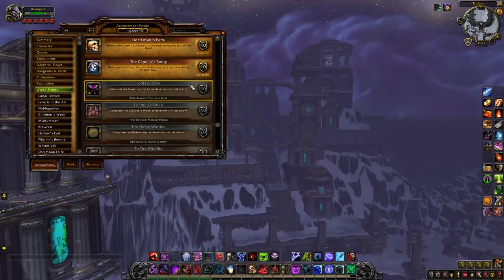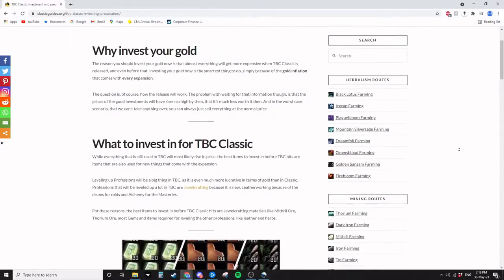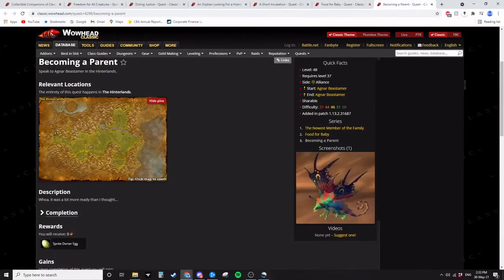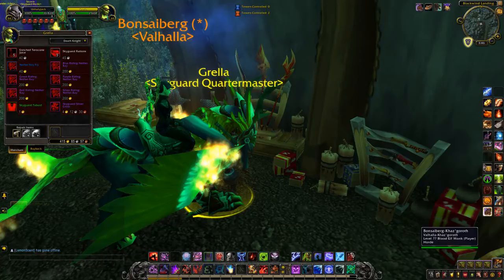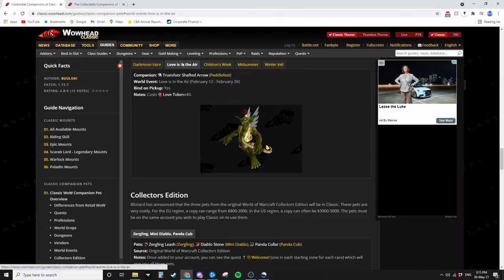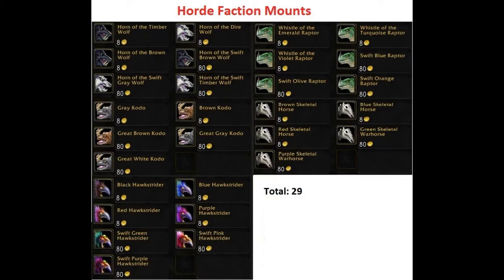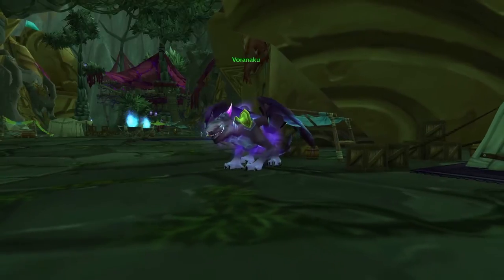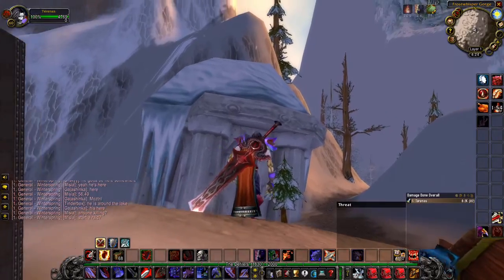WotLK Classic achievements you can get now - General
Hi All,

I've realised I missed out on 2 mounts in the mount section. First in the rare section is the White Hawkstrider from Kael'thas in Magisters Terrace and then in the pvp bit you have your Alterac Valley mount.

Thank you again for watching the video, this was great fun to put together but can already see a lot I can improve on all levels of video creation, so please let me know what you liked, didn't like and any suggestions would be immensely appreciated.